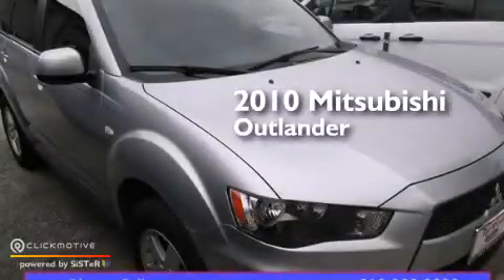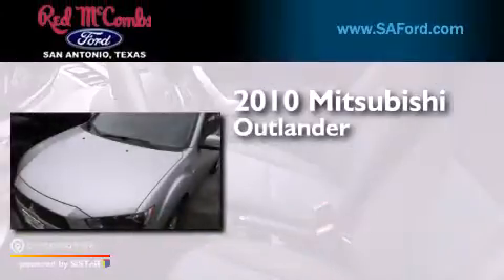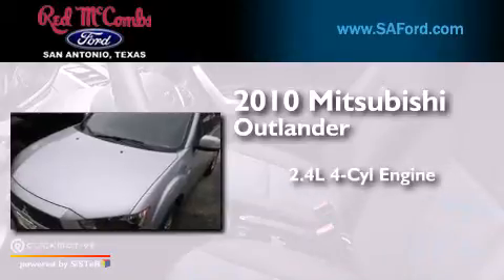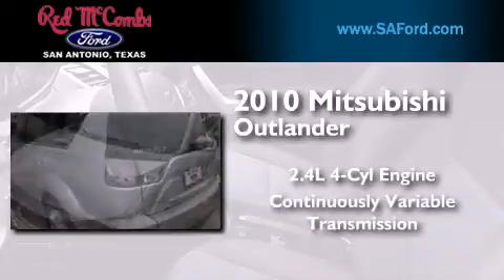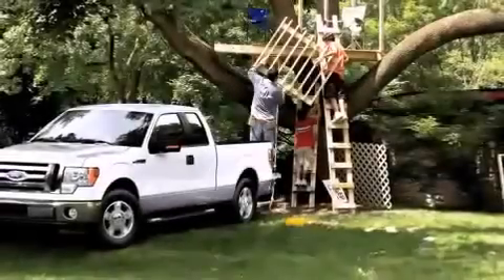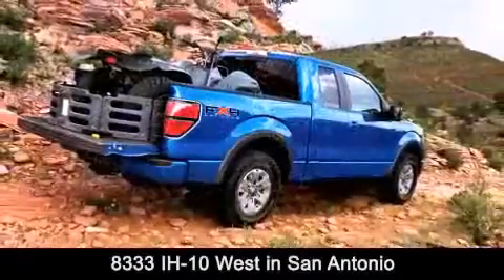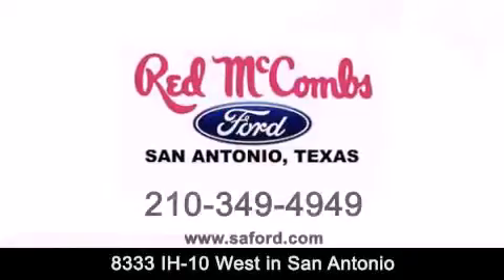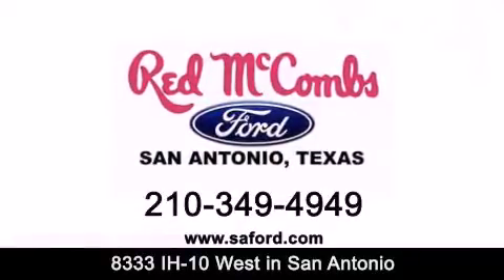2010 Mitsubishi Outlander Boerne TX Red McCombs Ford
Walk around Video for our 2010 Mitsubishi Outlander here at Red McCombs Ford . Red McCombs Ford has been honored to serve the San Antonio , Kirby , New Braunfels , and Boerne , TX area . We promise that your experience at our dealership will exceed your expectations ! We have a great selection of new and used vehicles and would love to tell you about any additional discounts on the 2010 Mitsubishi Outlander . Come to the 5 time President’s Award winning Ford ! Year : 2010 Make : Mitsubishi Model : Outlander Engine : Gas I4 2.4L/144 Trans . : Variable Exterior : Graphite Gray Pearl Miles : 57,901 Interior : Call For Color Stock : 412929A Red McCombs Ford 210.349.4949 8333 IH - 10 West San Antonio , TX 78230